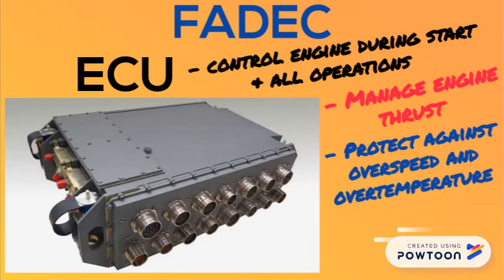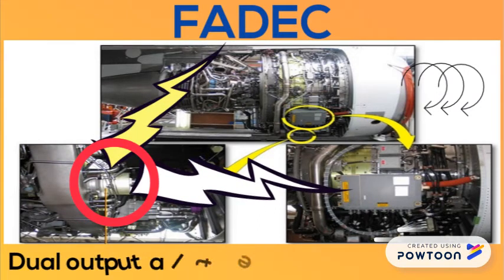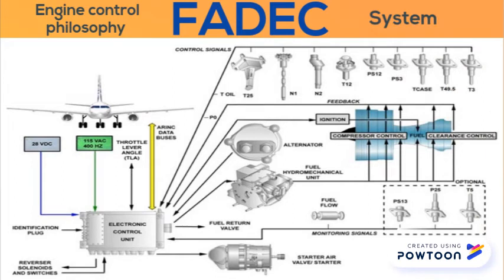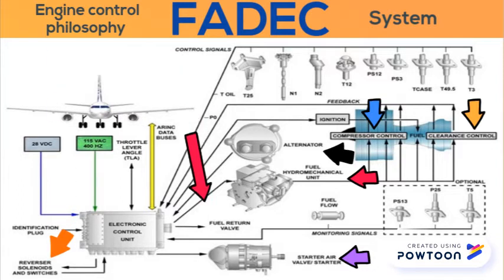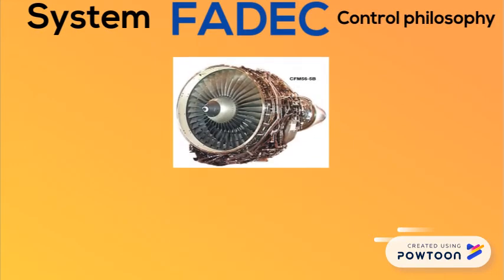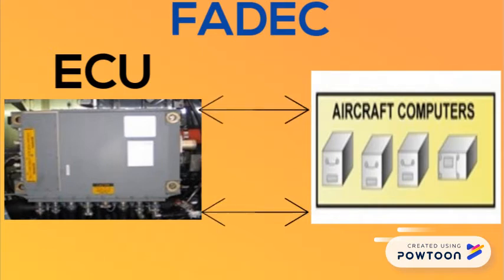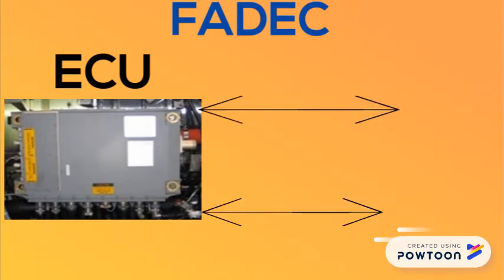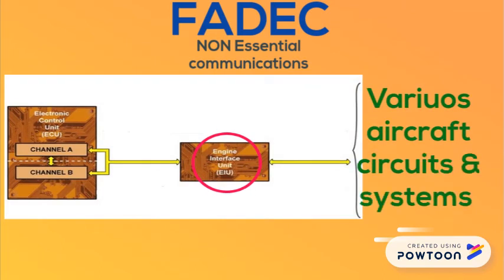A320, CFM56-5B, Session 3, Engine control, for training purposes only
In order to increase engine (CFM56-5B) reliability and efficiency, the Full Authority Digital Engine Control (FADEC) gives the full range of engine control to achieve steady state and transient engine performances when operated in combination with aircraft subsystems.
Each engine is controlled by an ECU, a dual channel computer located on the engine fan case. The ECU controls the engine during start and all operations. The ECU manages engine thrust and protects against overspeed and overtemperature by controlling the engine sub-systems. The ECU also monitors all engine subsystems and sensors for failure. When the engine is running, power for FADEC operation is supplied by a dual-output FADEC alternator driven by the gearbox.
The FADEC system has a dual channel ECU and the following peripherals:
- hydromechanical unit,
- dedicated FADEC alternator,
- compressor control systems,
- clearance control systems,
- start system (starter shutoff valve, ignition exciters),
- thrust reverser system,
- oil/fuel temperature control system,
- fuel return valve,
- engine sensors,
- electrical harnesses.
The ECU interfaces with various aircraft systems. Essential communication with the ECU (thrust lever position, air data, etc.) is direct to and from the applicable systems and controls. Non-essential communication (autothrust, Centralized Fault Display System (CFDS), etc) is routed through the Engine Interface Unit (EIU) of each engine. The EIUs interface with various aircraft circuits and systems. The data is then transmitted in a single stream to each ECU channel.
Engine vibration monitoring is accomplished by the Engine Vibration Monitoring Unit (EVMU). The EVMU collects vibration data from both engines. The vibration information is displayed on the ECAM and is also available through the CFDS for troubleshooting.